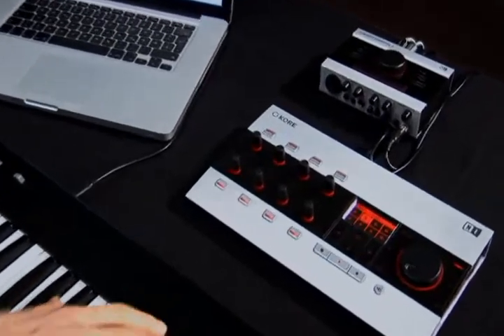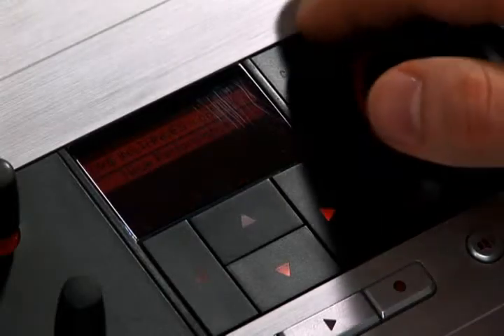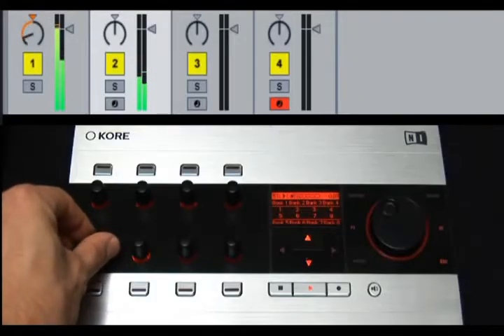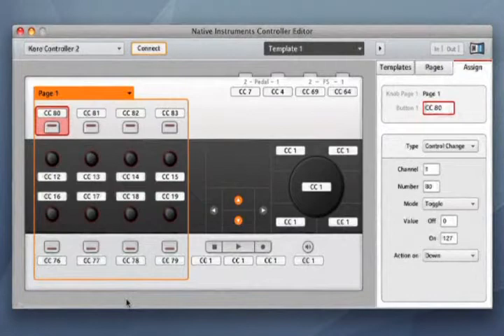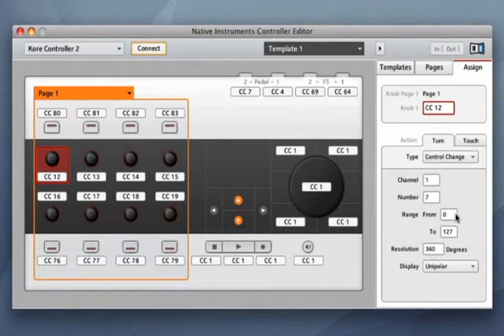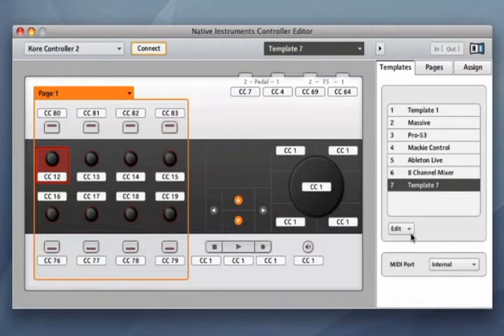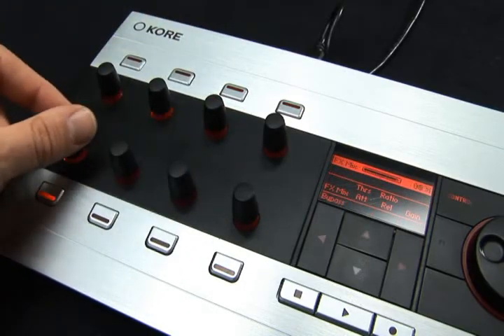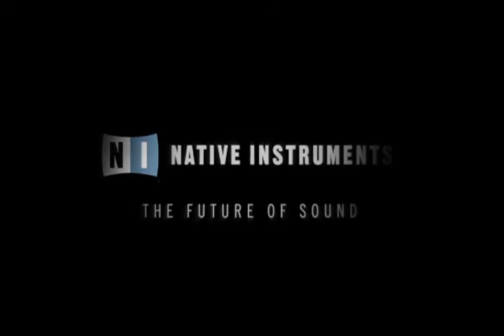Native Instruments - Kore 2 - Tutorial - Kore 2 as a Midi Controller (Part 5 of 6)